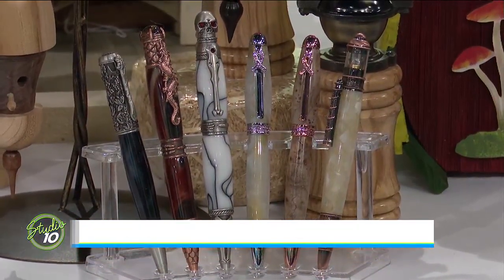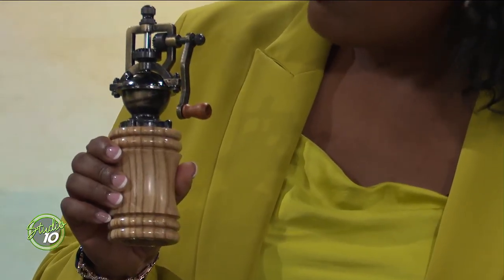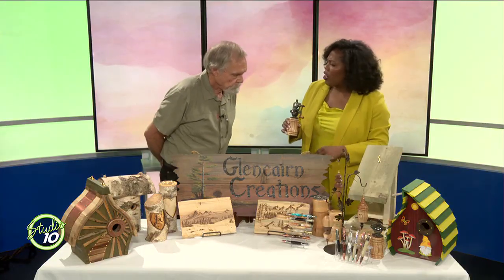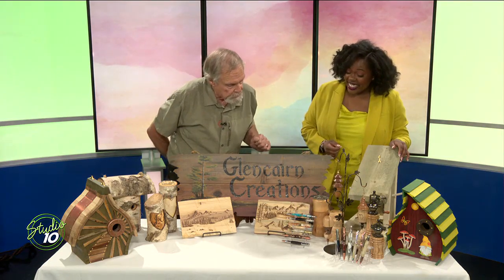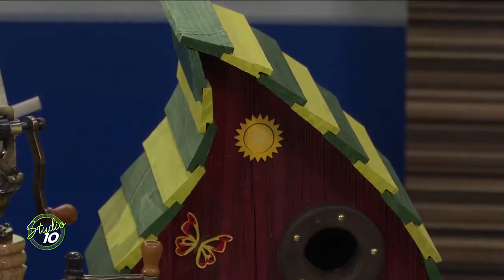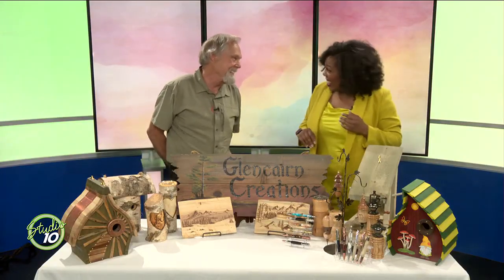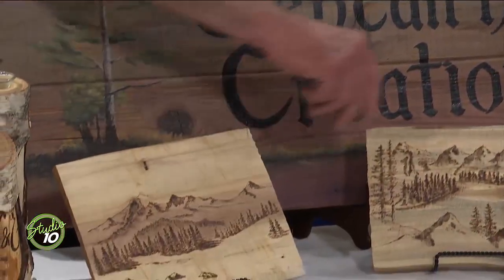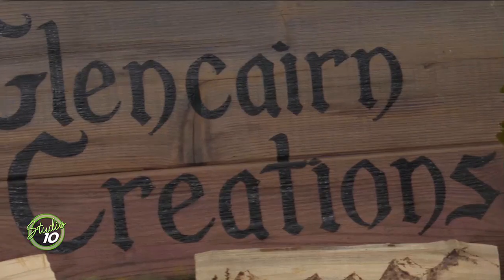Artist Approach: Glencairn Creations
For this week's Artist Approach - Jim shares his woodworking skills that are not only artwork but also are practical objects. You can see Jim and his pieces this weekend at the Red Cedar Jubilee in Williamston.

Studio 10 airs every weekday at 3pm on WILX TV.